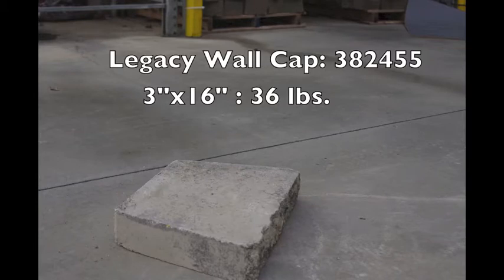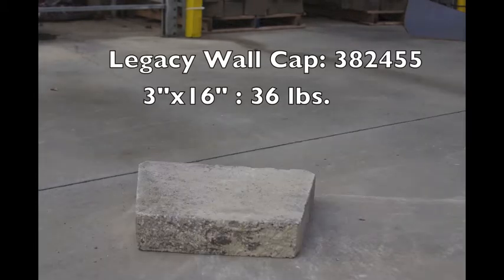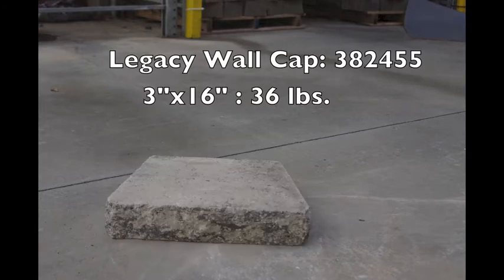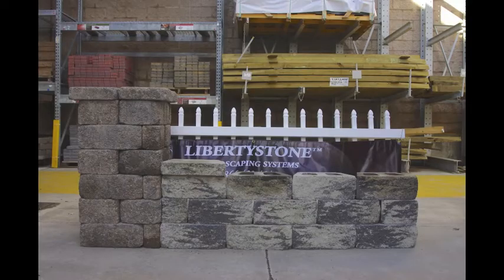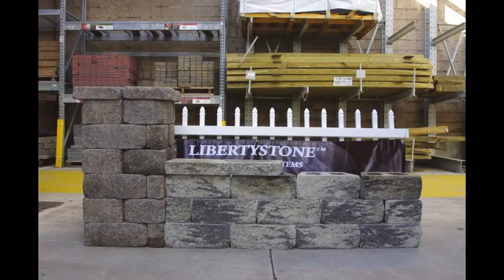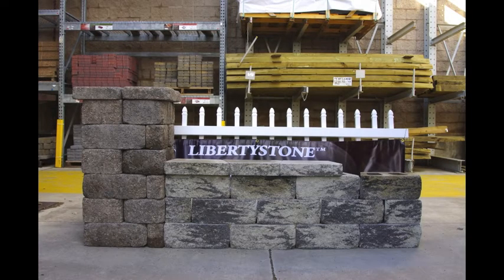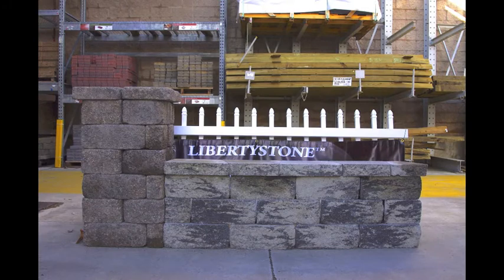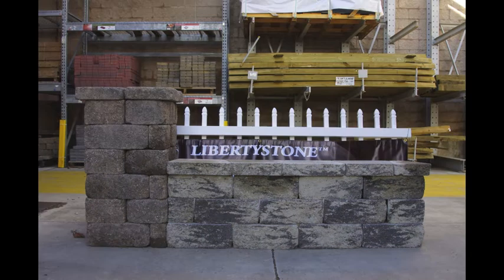Legacy Wall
Installation guide for Legacy Wall and Legacy Wall Cap:
Only available at Lowe's
Item # 382454 + Item # 382455